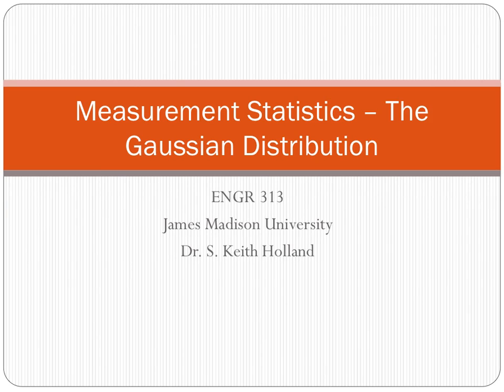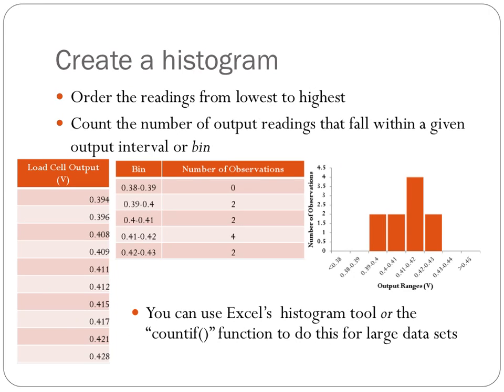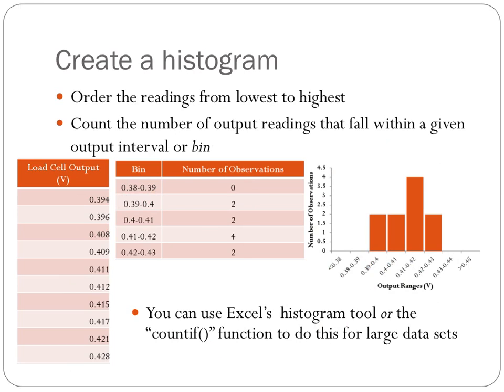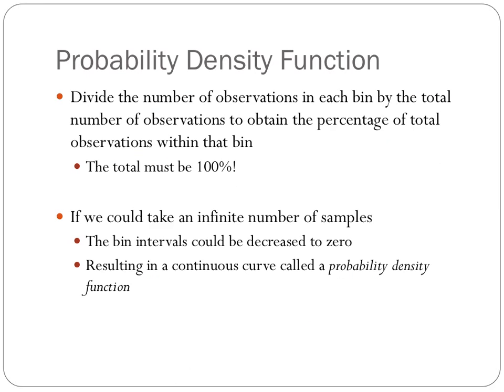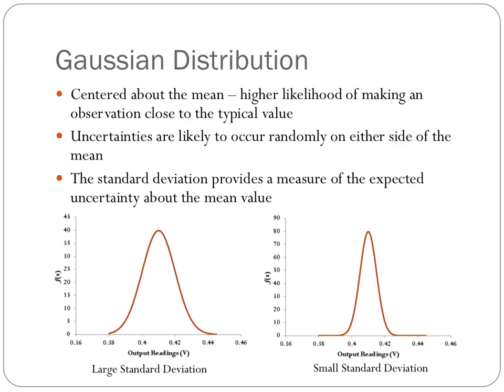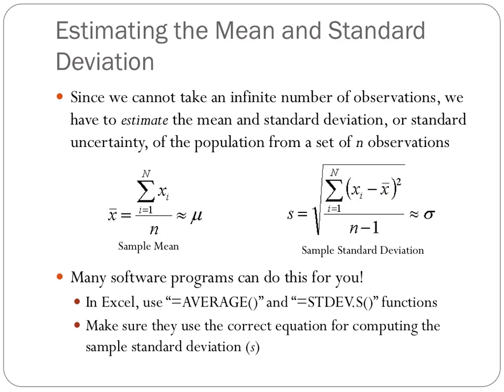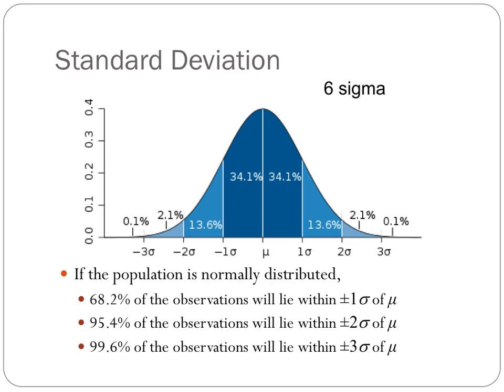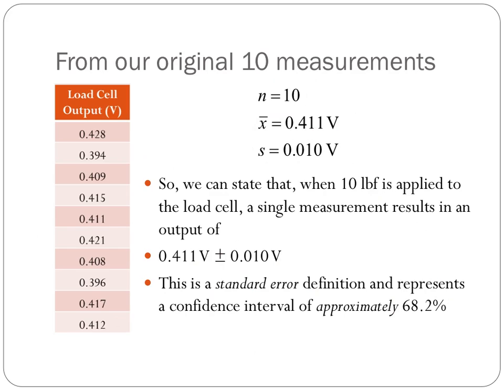ENGR 313 - 01.03 Measurement Statistics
Introduction to basic measurement statistics.